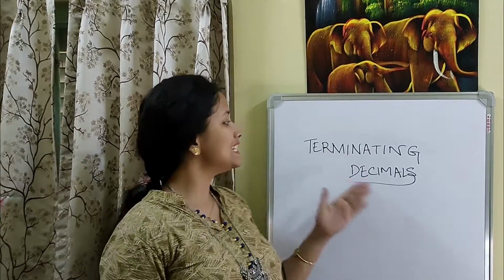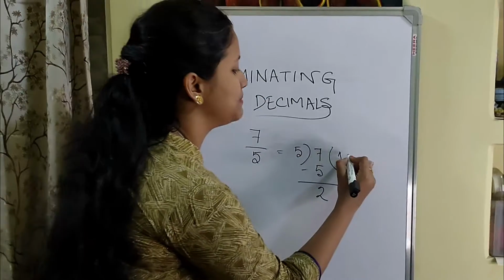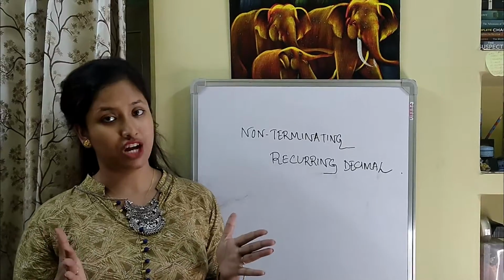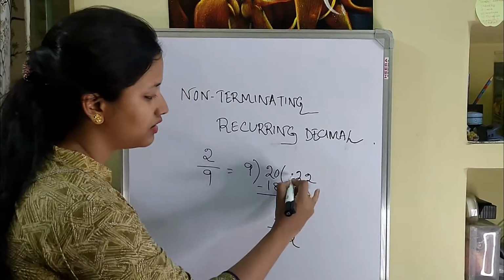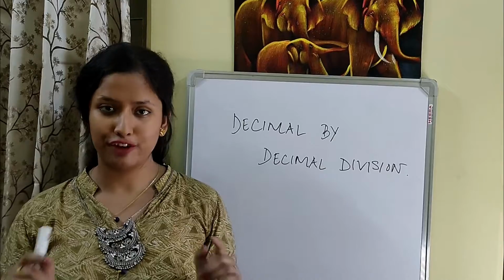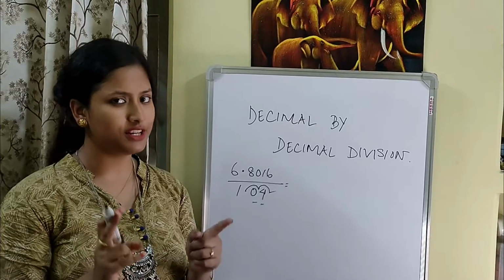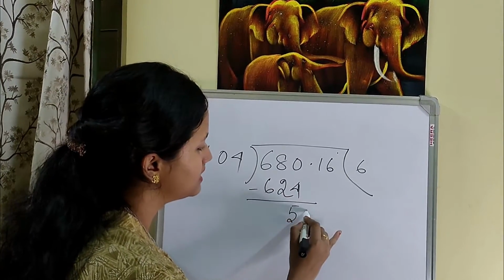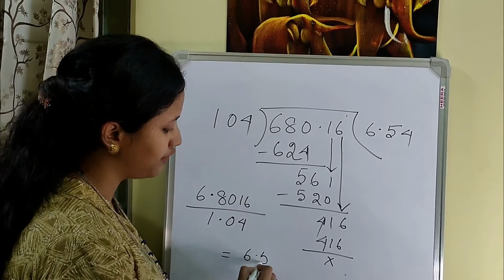DECIMAL NUMBERS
DECIMAL CONCEPT OF CLASS 6 & 7